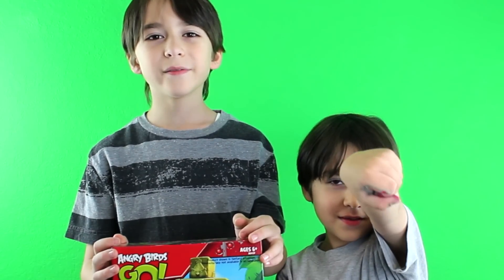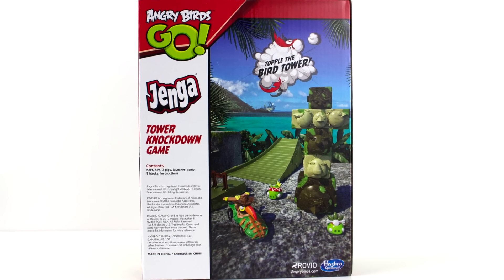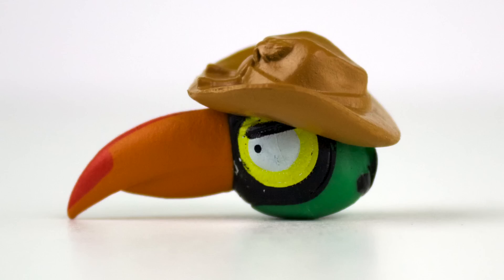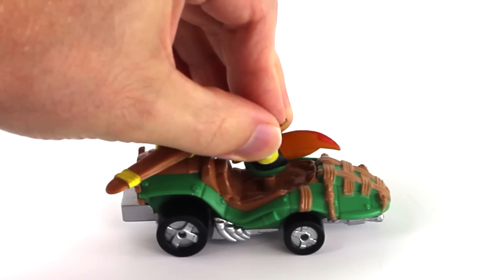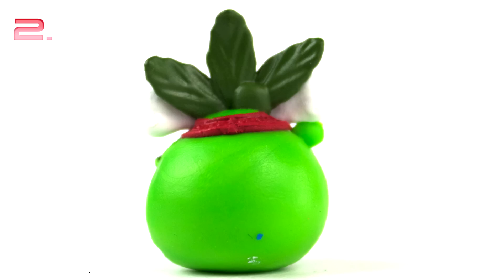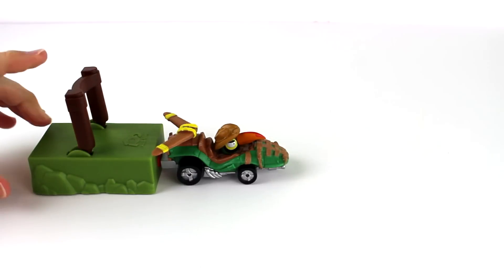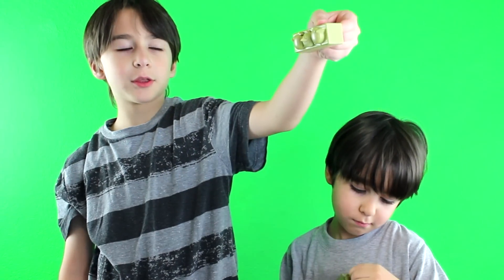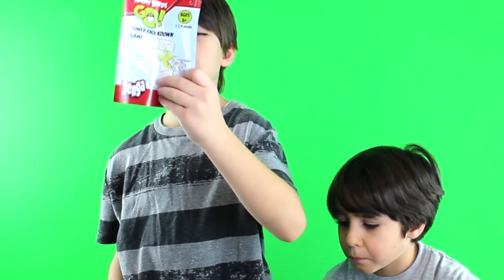Angry Birds Go! Jenga Tower Knockdown Game!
This is the angry birds go jenga tower knockdown game by hasbro gaming. It is based on the angry birds go app and it appears to be tribal themed. It comes with a green bird and a green birds kart, 2 tribal looking pigs, 1 ramp, 1 launcher, 1 big brother bird block, 1 white bird block, 1 black bird block, 1 yellow bird block and 1 blue birds block. It also come with a free code for app content for the new angry birds app and instructions.  The green bird in this game is not a telepod.  The blocks make a bird tower.